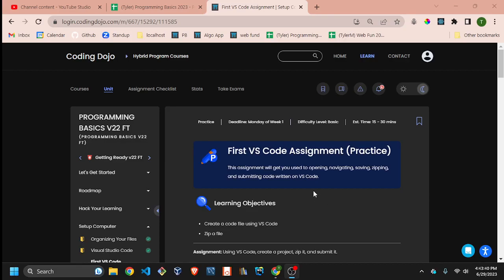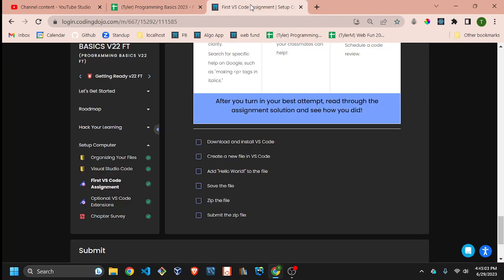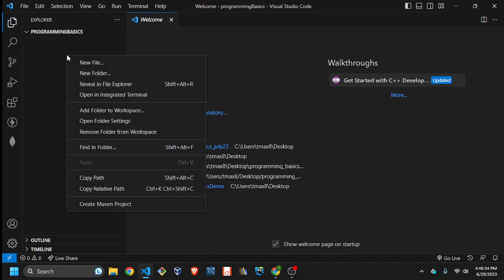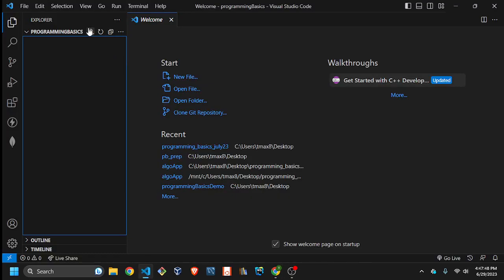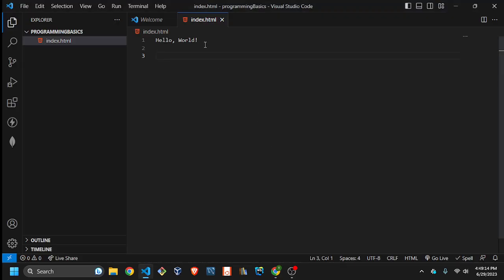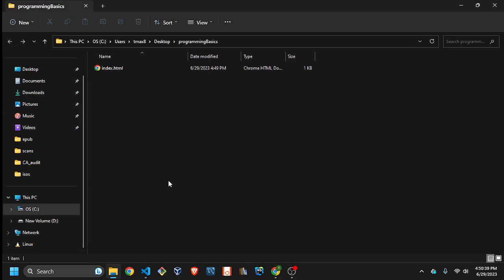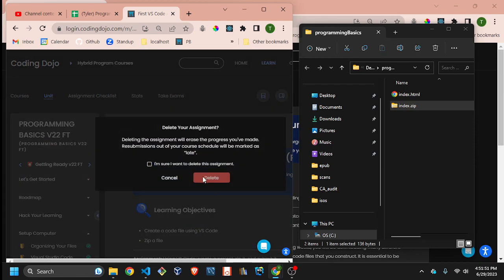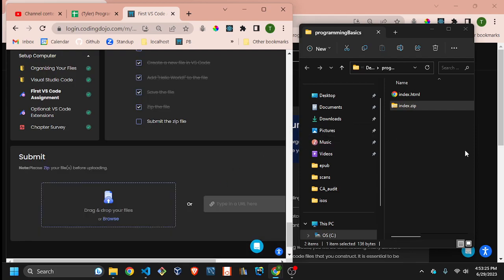july_pb_002